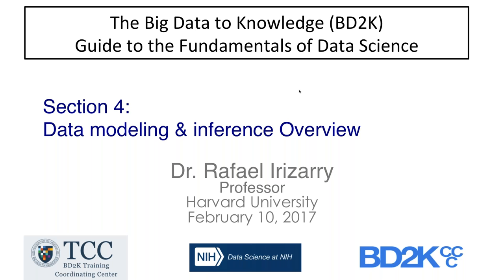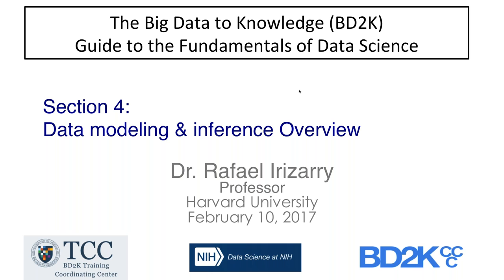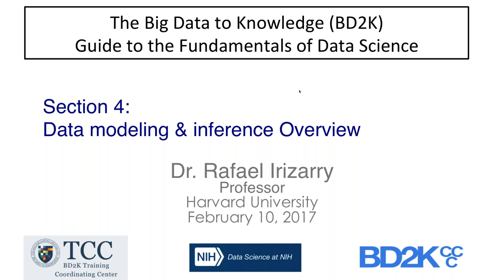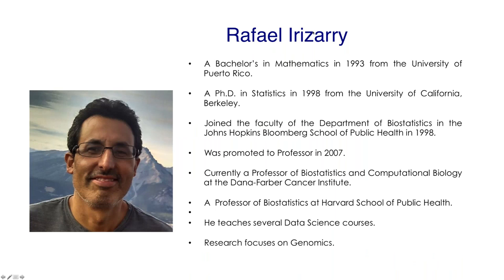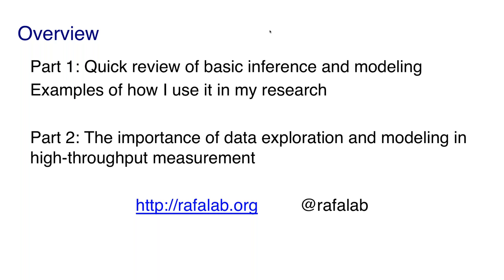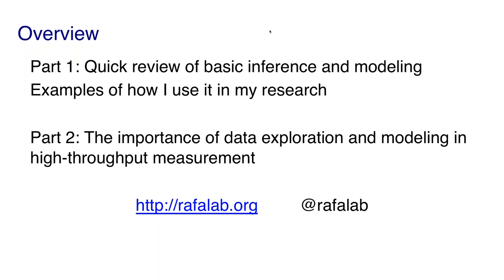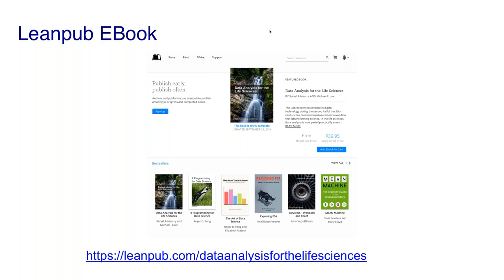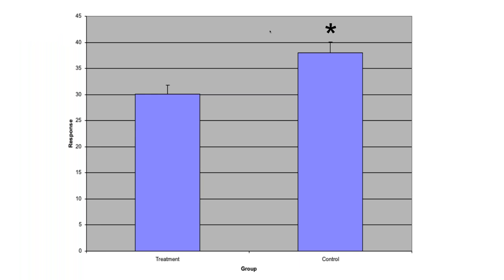Data Modeling and Inference Overview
Dr. Rafael Irizarry from Harvard University presents a lecture titled "Data Modeling and Inference."

View slides
Coming soon...

Lecture Abstract

This lecture will describe the importance of understanding variability and systematic errors in data science research. Dr. Irizarry will show examples related to his main application which is genomics. Covered topics will include statistical inference, exploratory data analysis, multiple comparison corrections and batch effects.

Rafael Irizarry received his Bachelor’s in Mathematics in 1993 from the University of Puerto Rico and went on to receive a Ph.D. in Statistics in 1998 from the University of California, Berkeley. He joined the faculty of the Department of Biostatistics in the Johns Hopkins Bloomberg School of Public Health in 1998 and was promoted to Professor in 2007. He is now Professor of Biostatistics and Computational Biology at the Dana-Farber Cancer Institute and a Professor of Biostatistics at Harvard School of Public Health.His research focuses on Genomics and he teaches several Data Science courses.

Join our weekly meetings from your computer, tablet or smartphone.